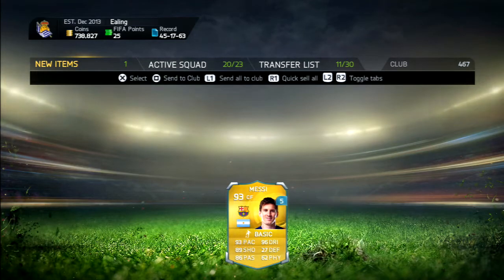FREE MESSI -FIFA 15 ULTIMATE